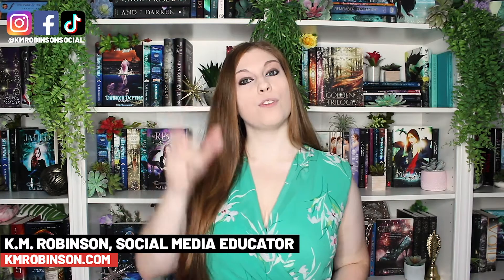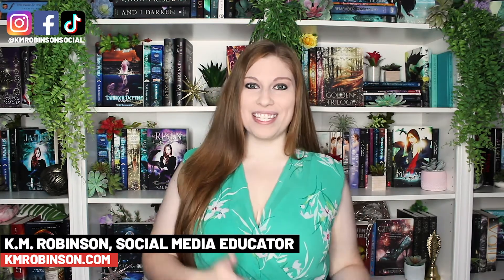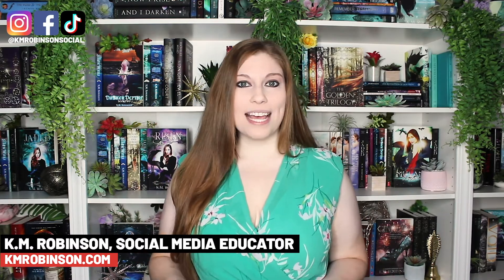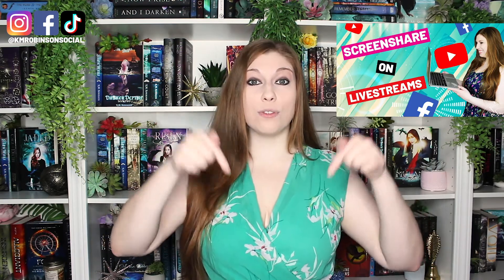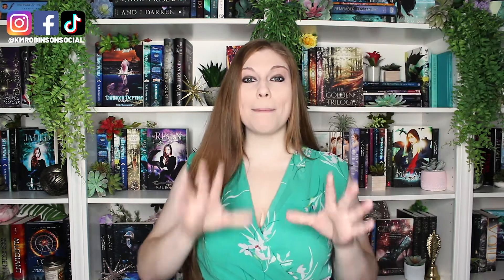How To Screen Share On Social Media